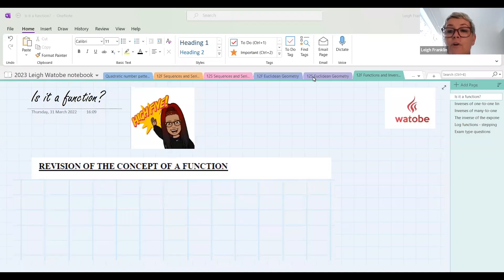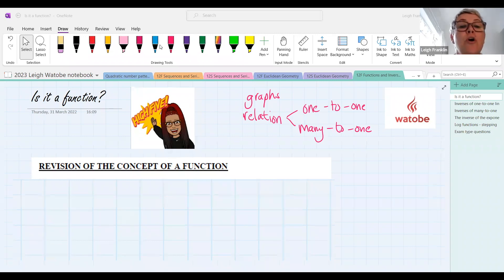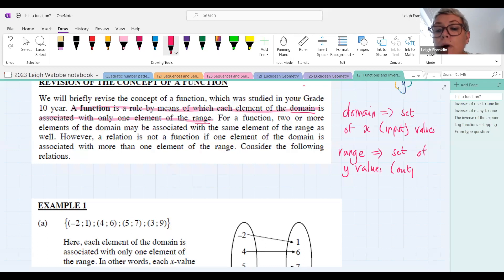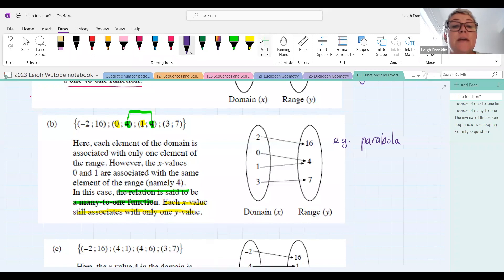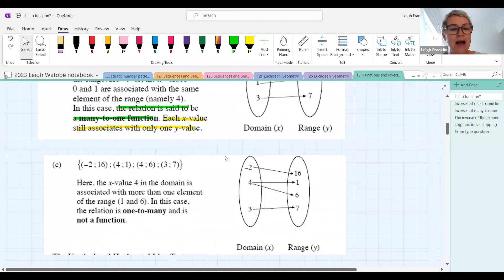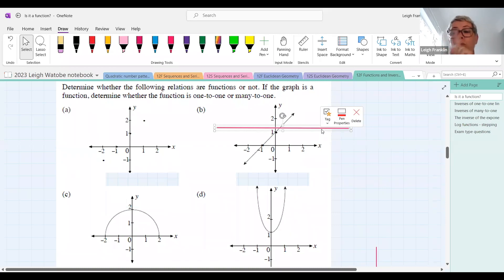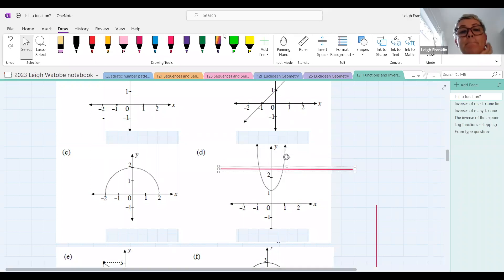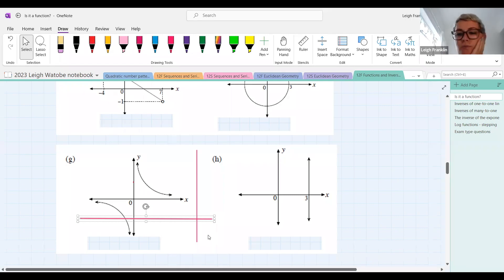Grade 12 - Functions Foundation (is it a function?)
Grade 12 | function | graph | domain | range | one-to-one functions | many-to-one functions |